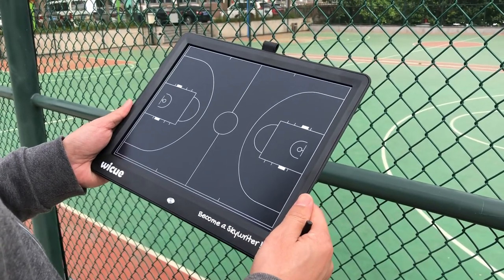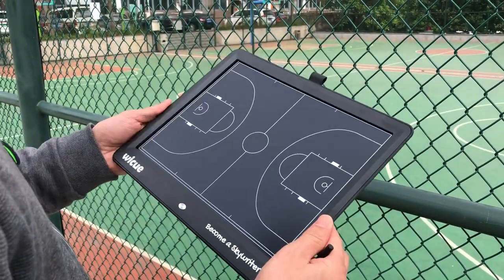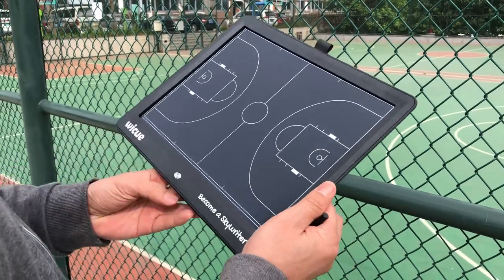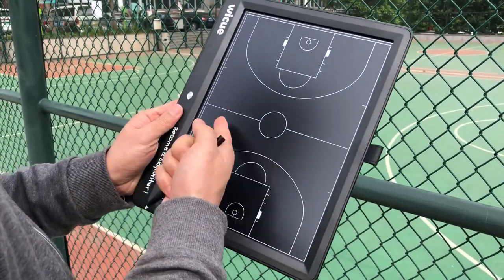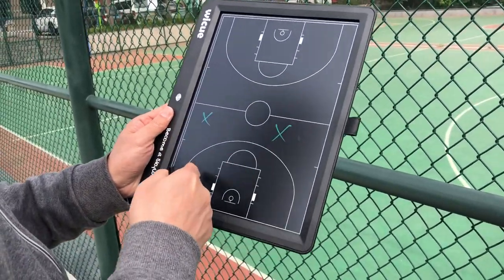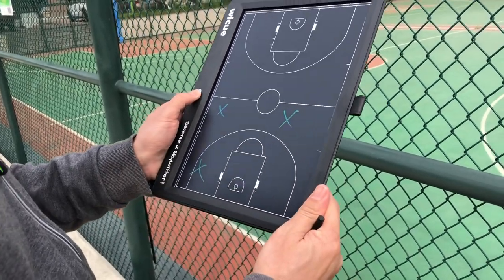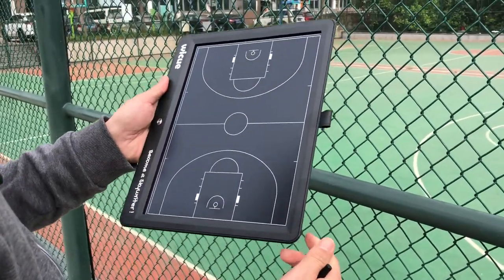Wicue Basketball eWriting Coach Board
Liquid Crystal film based Baskeball eWriting Board